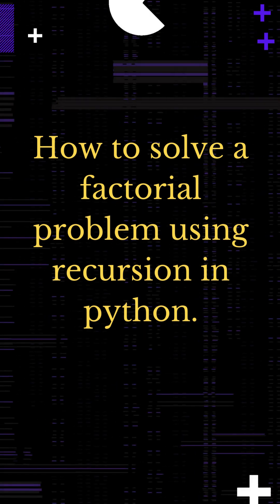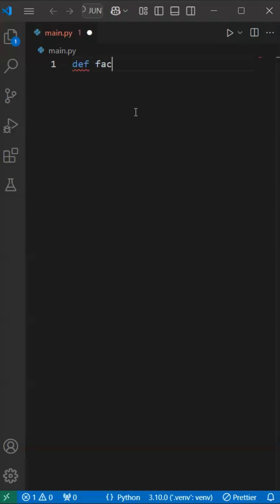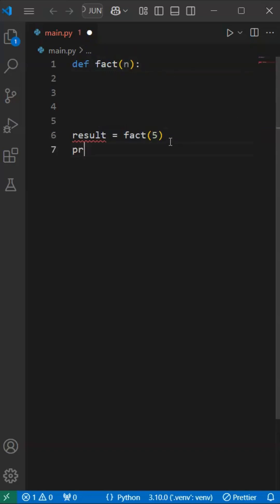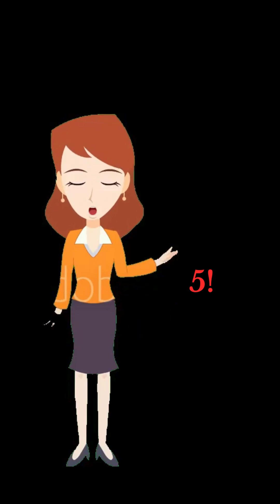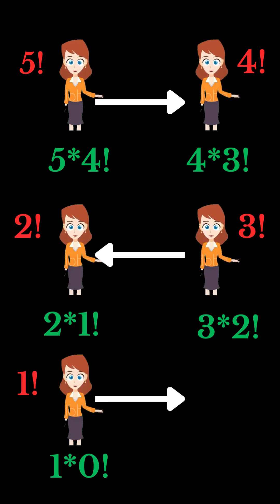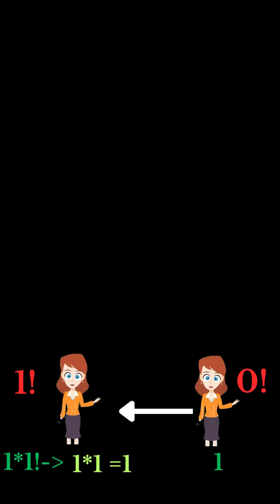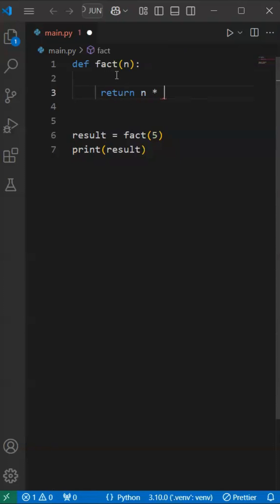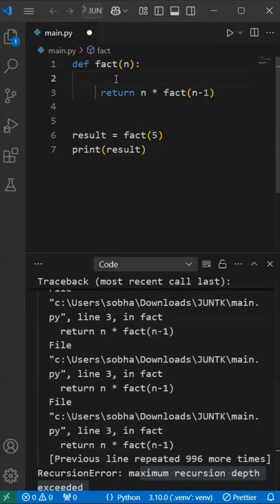Factorial problem using recursion in python